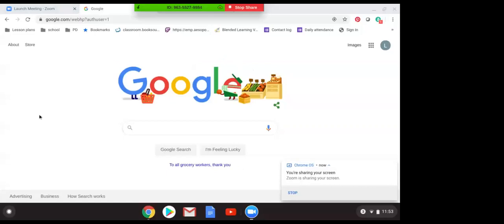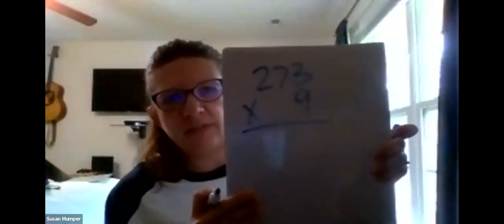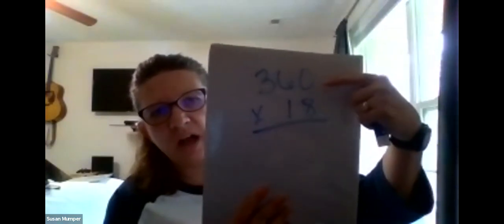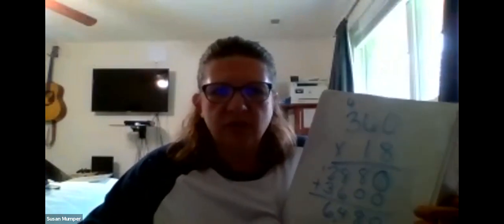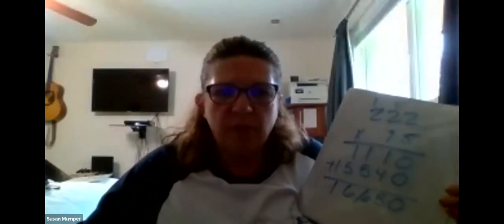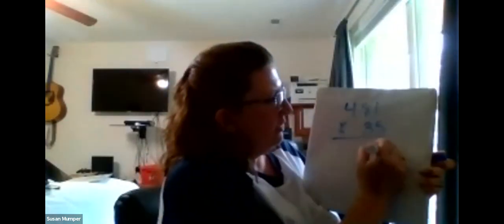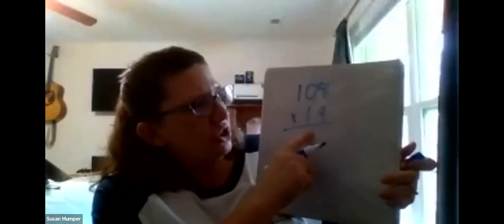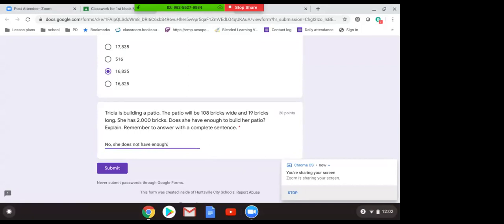Completing and submitting an assignment on google classroom.